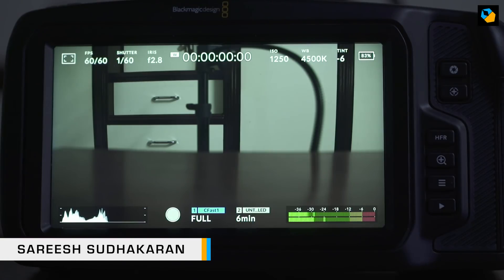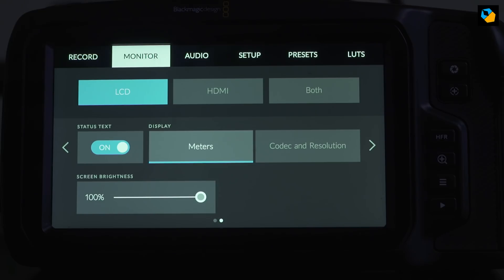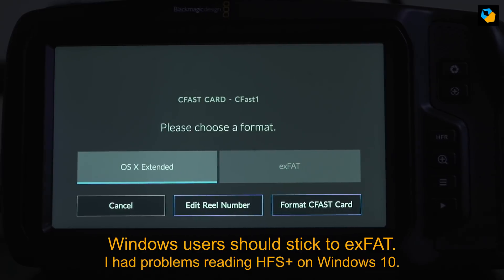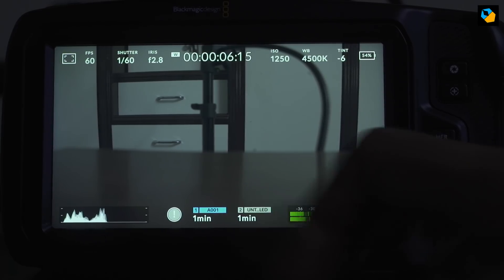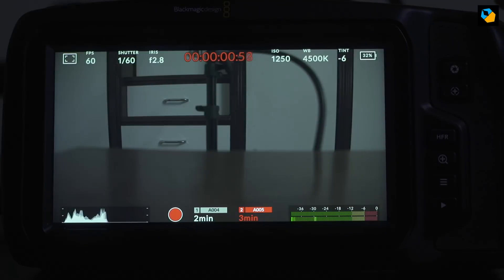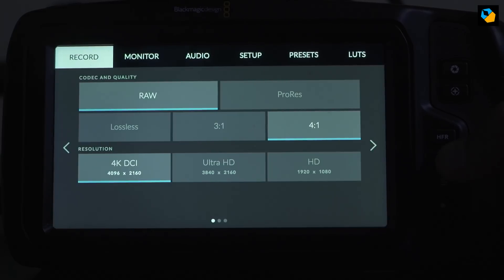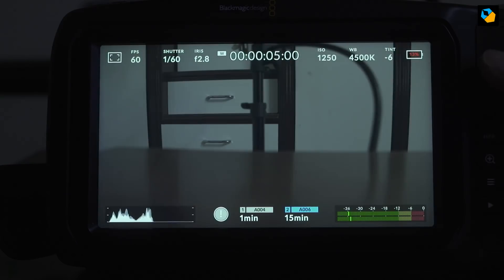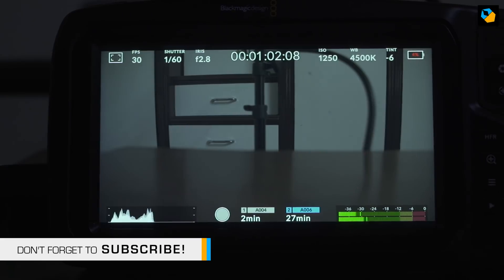Blackmagic Pocket Cinema Camera 4K Media Card Tests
Note: Now that Blackmagic RAW is available, there are no more media issues.

Is there a media card that can actually write 4K Lossless RAW in 60 fps? We test to see the limits of different media cards:

Sandisk Extreme Pro CFast 2.0
Samsung T5, and
Sandisk Extreme Pro UHS-II SD Card